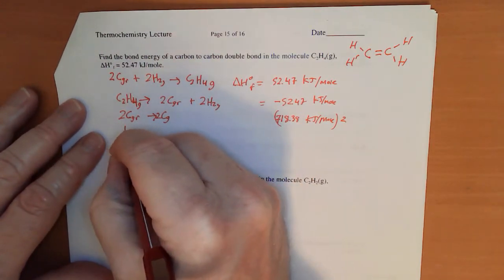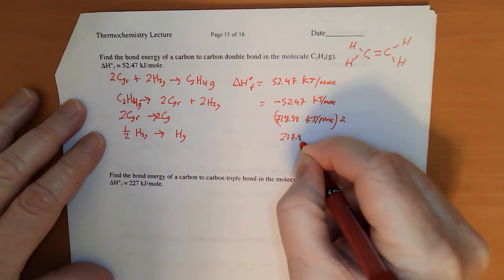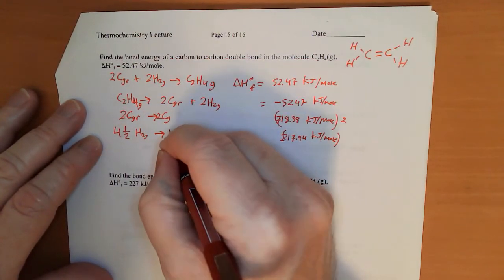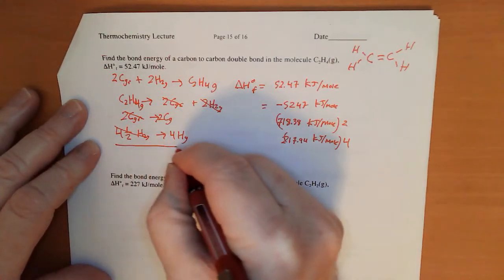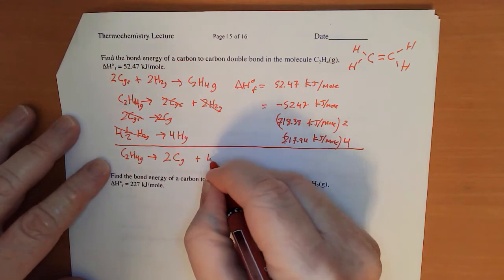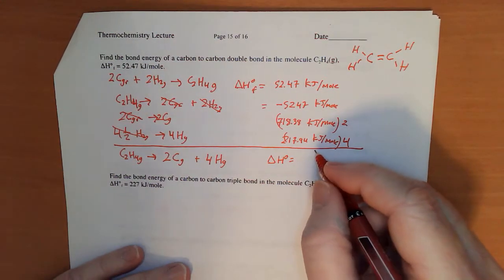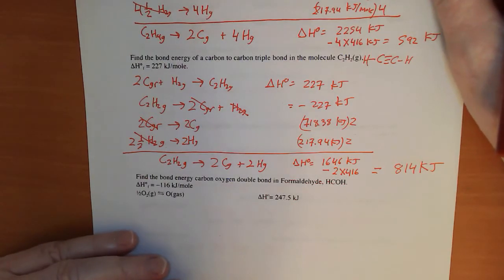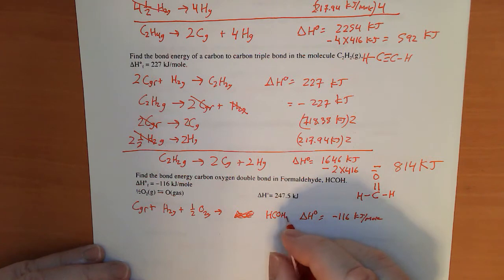AP Thermochemistry Pg 15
This is page 15 of 16 of the AP Chemistry Lecture Outline called Thermochemistry Lecture.

This is a continuation of what we dealt with on page 14 dealing with bond enthalpy.